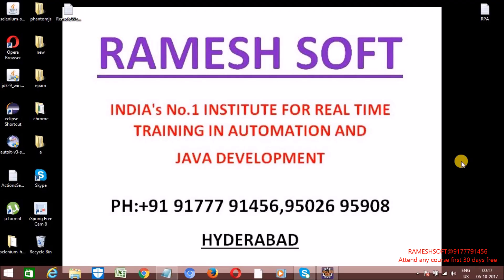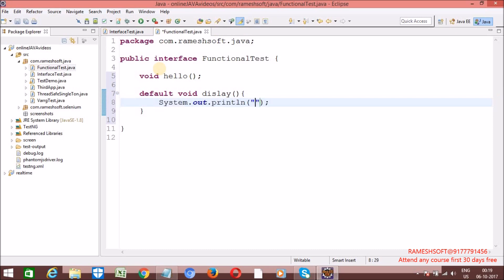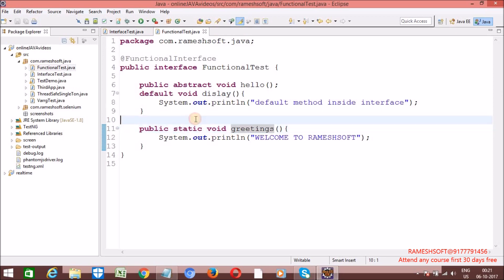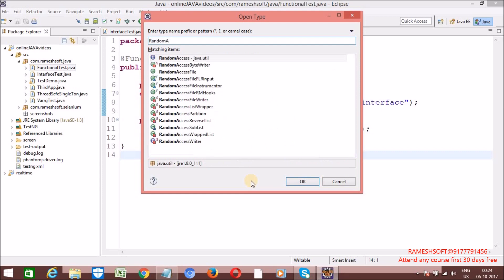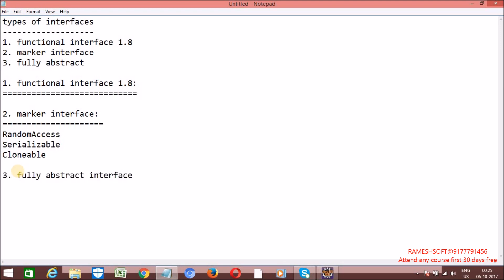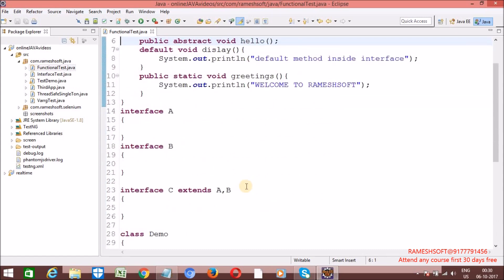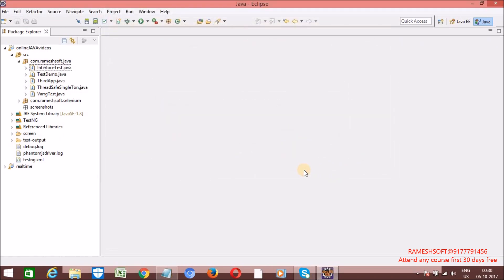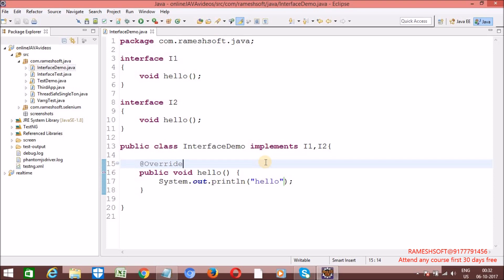RAMESH SOFT:Interfaces in java part-2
SELENIUM WITH JAVA BY RAMESH SOFT:Interfaces in java part-2